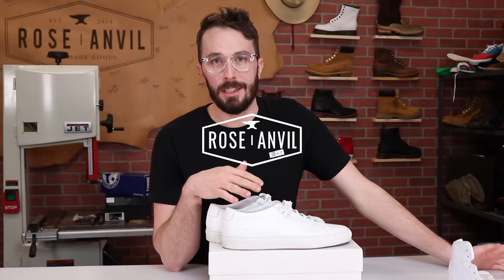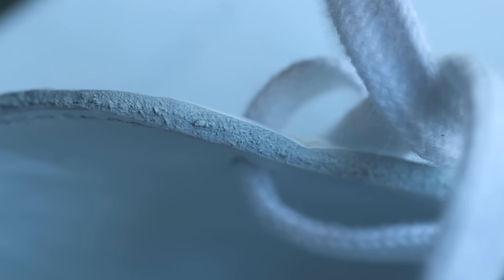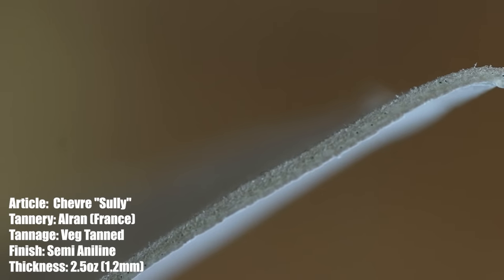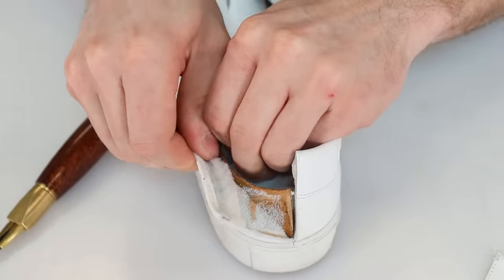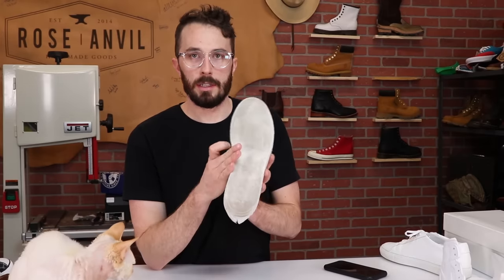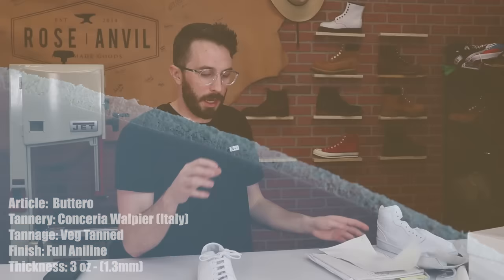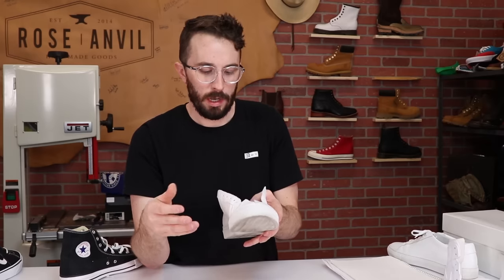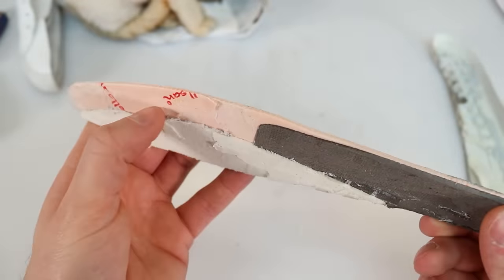Cheap Posing as Premium - Cutting $425 Common Projects In Half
Common Projects Achilles Low White Sneaker Review - The Common Projects shoes are allegedly the highest quality sneakers in the world, so I bought a pair to cut in half to review the leather quality, see how it's built, and to see what's inside the Achilles Common Projects.